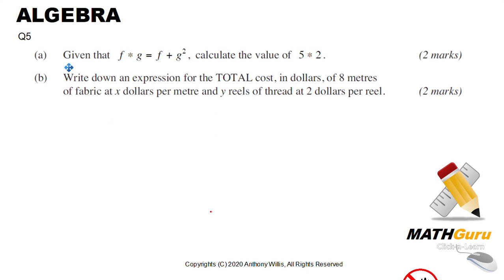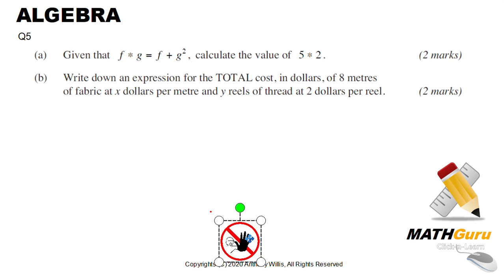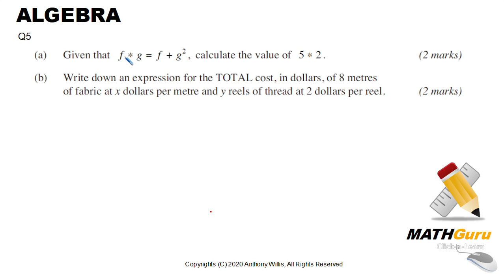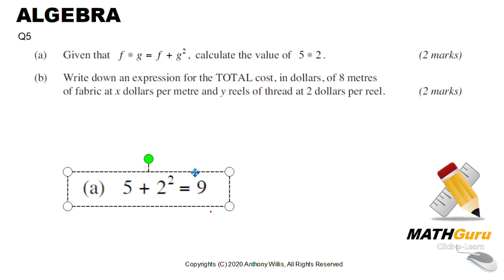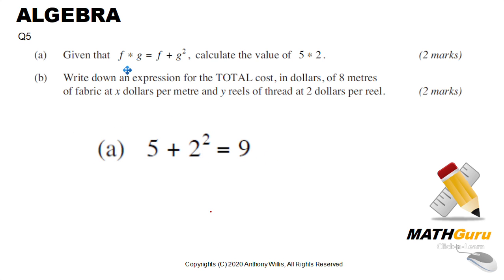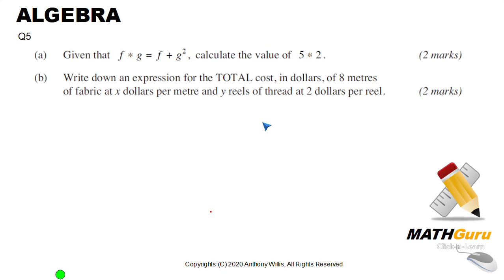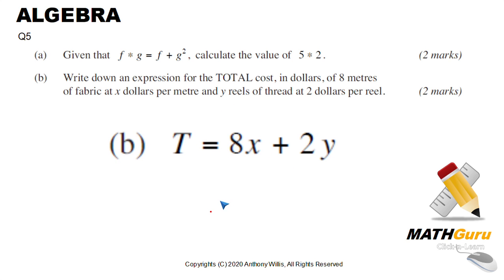Dynamic, interactive, multimedia, e-learning apps for CXC Mathematics